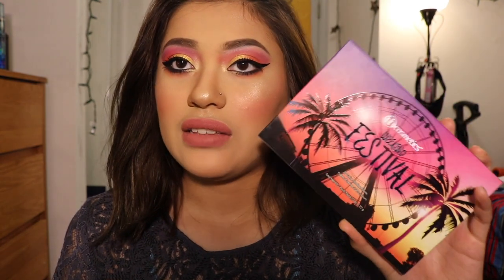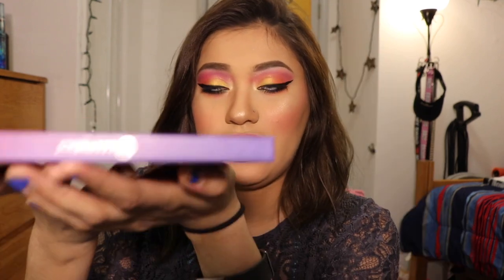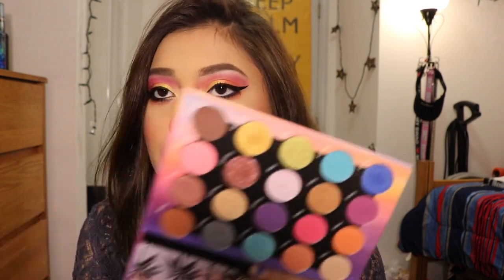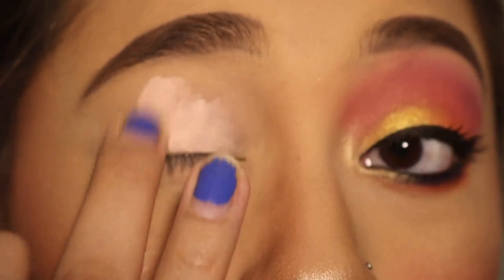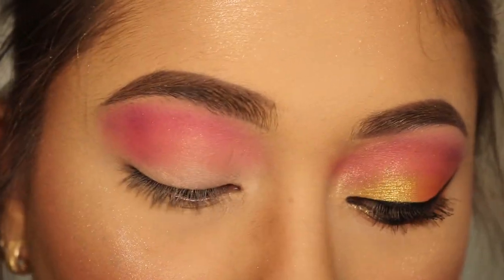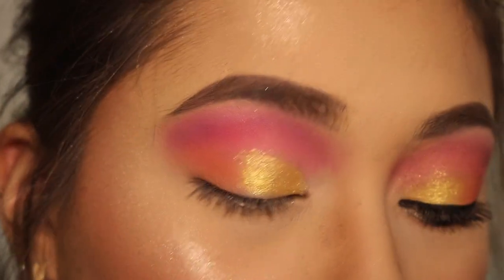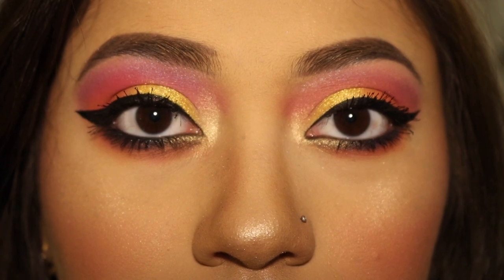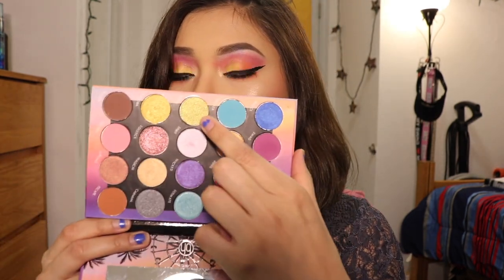BH Cosmetics Weekend Festival Palette Review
Now we're talking! I LOVE colorful palettes. I am really into this release and I wish more brands would release colorful palettes. I have to admit, this palette is 100x better than the super pricey Sephora pro palette!  You can purchase this palette from the BH cosmetics website. Hope you enjoy my review.